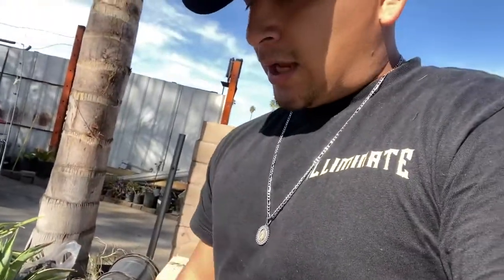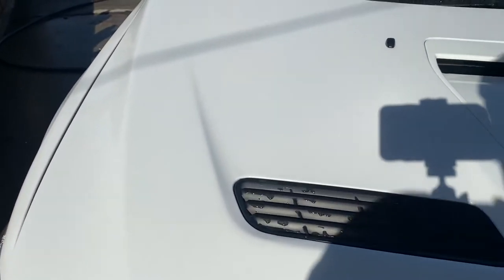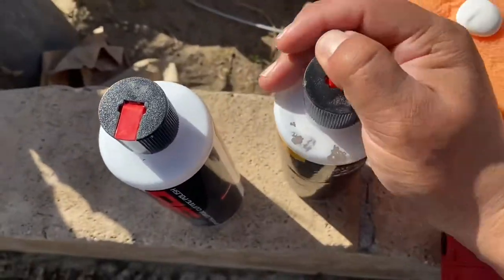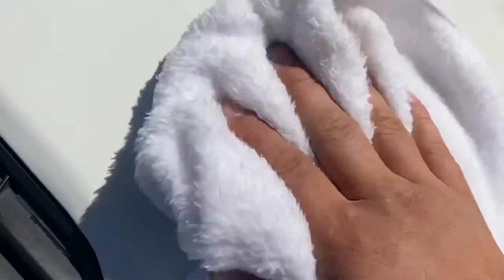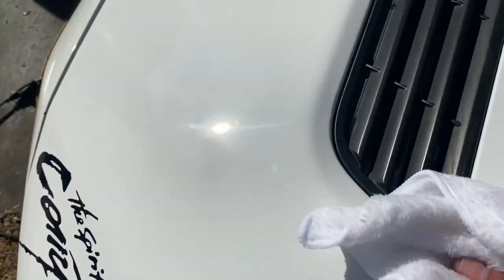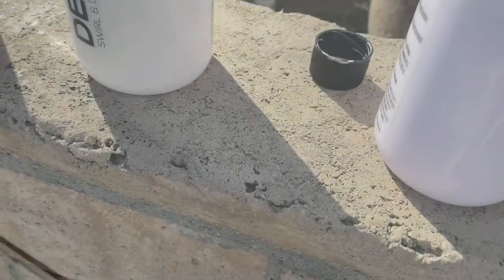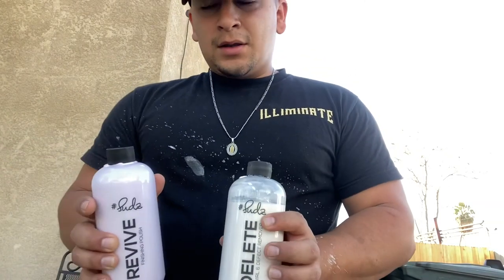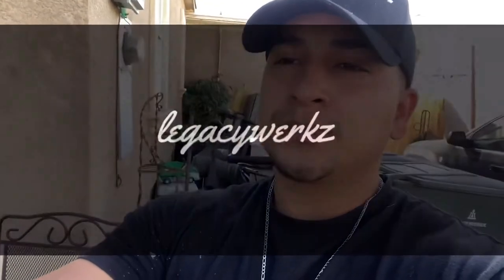Sudzbox Revive and delete vs Chemical guys v36 and v38🔥 who will win?😱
Doing a review on sudzbox revive and delete vs chemical guys v36 and v38. Which one is better ?